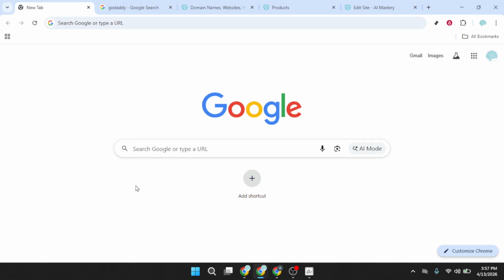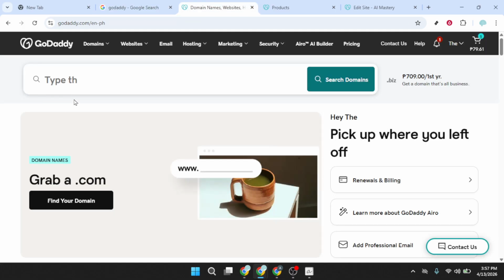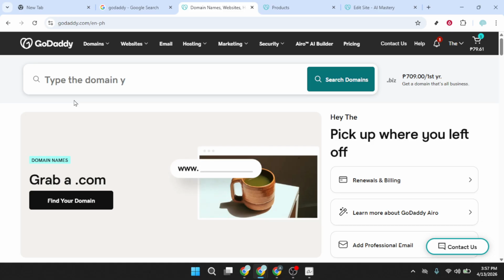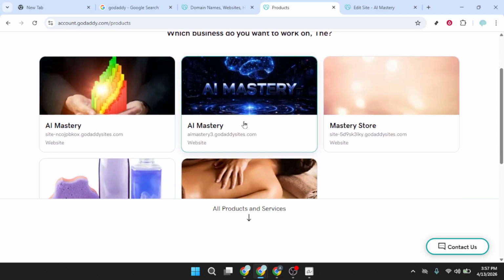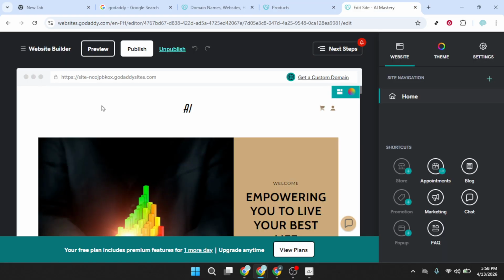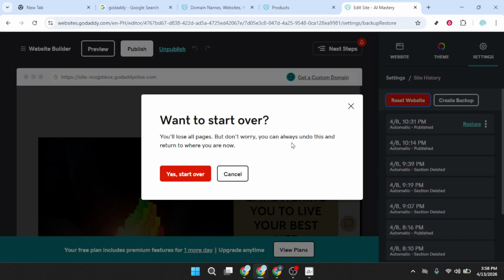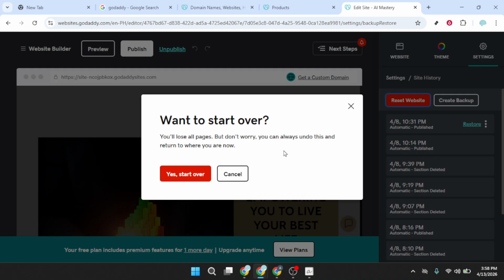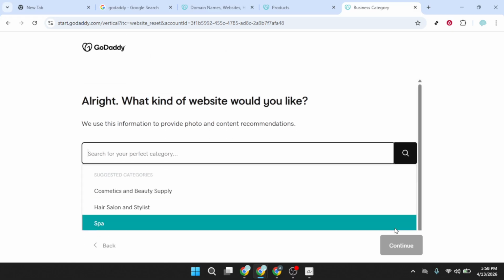How to Reset Website in GoDaddy (Updated 2026)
In this video, we discuss how to reset your website in GoDaddy to wipe your layout completely and start from a completely blank canvas. Triggering a fresh template installation relies on precise digital architecture tech protocols. Dive into this GoDaddy tutorial for wiping layout UI.